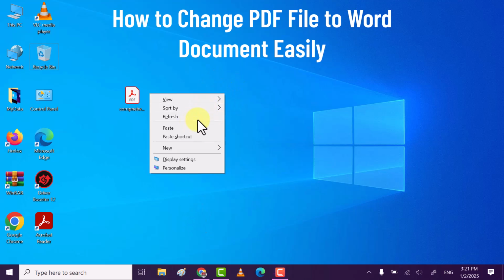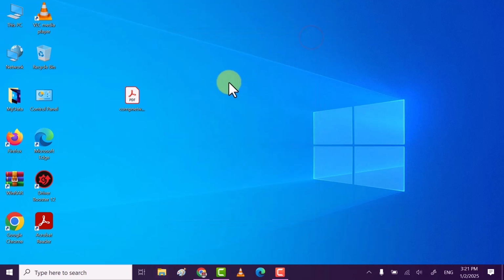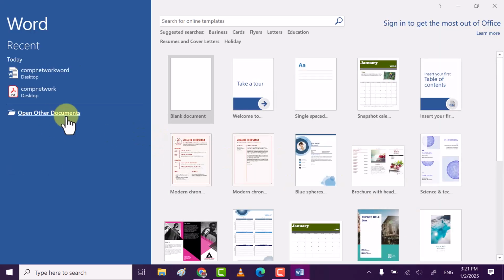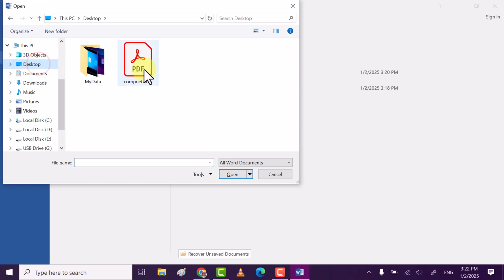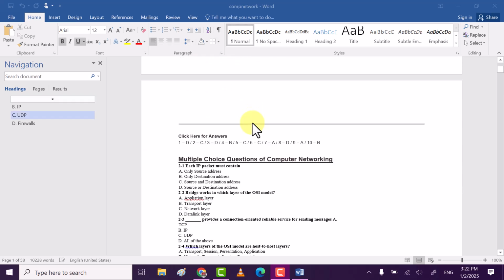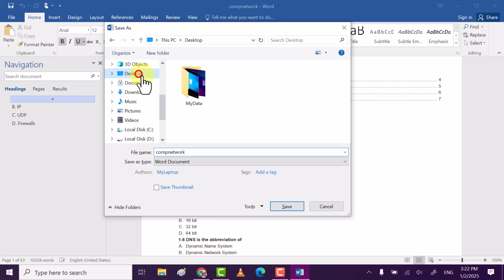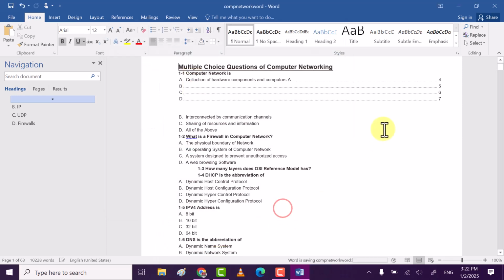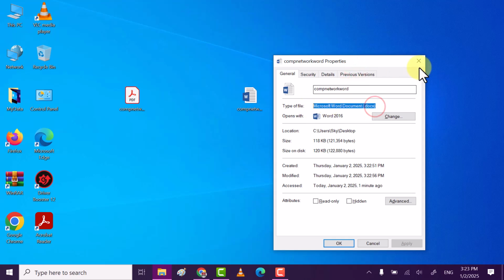How to Convert PDF to Word 2025 | Change PDF File to Word Document for Free (Easiest Way)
Hi friends, This video tutorial is about "How to Convert PDF to Word 2025 | Change PDF File to Word Document (Easiest Way)".

If you want to convert any pdf document into a word file on windows then do watch my this simple tutorial in which I will share easy and quick way to Convert PDF to Word 2025 | Change PDF File to Word Document.

Here are the Steps to Convert PDF File To Word Document.

Step#1. Open Microsoft Word on your Laptop or computer.

Step#2. In the top left corner of the Word window, click on the "File" tab to open the menu.

Step#3. In the File menu, click on "Open" to browse and select the PDF file you want to convert.

Step#4. After selecting the PDF file, a dialog box will appear, "Word will now convert your pdf into editable word document". Click on OK.

Step#5. Once pdf file open into Microsoft word. Make changes if you want.

Step#6. Click on "File" and then click on "Save As".

Step#7. Choose the location where you want to save this word file and enter filename.

8. Make sure in the "Save as type" dropdown menu, Word Document (*.docx) is selected and Click the "Save" button to save the Word document in .docx format.

That's it through this quick way you can convert PDF to Word. If you face any problem while changing PDF File into Word Document, write in comment section below and I will surely respond.